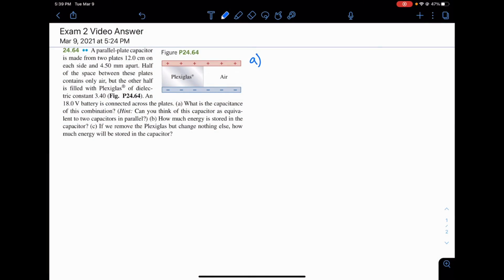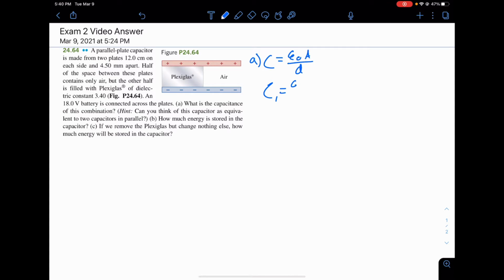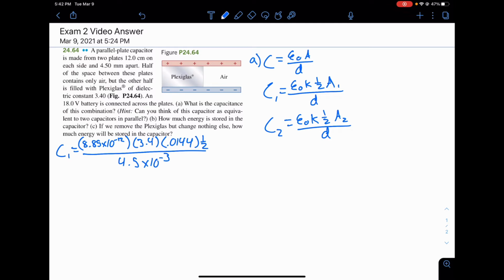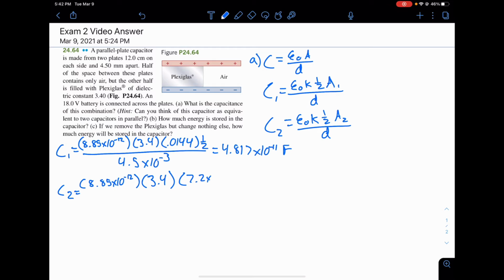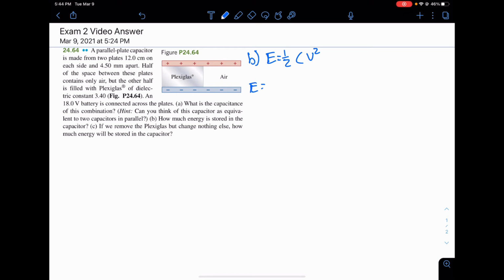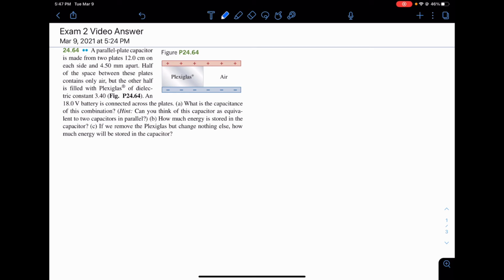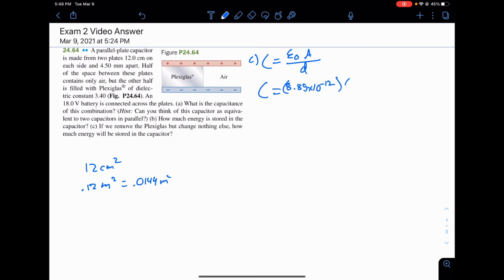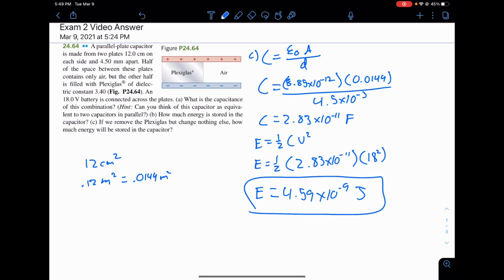March 9, 2021